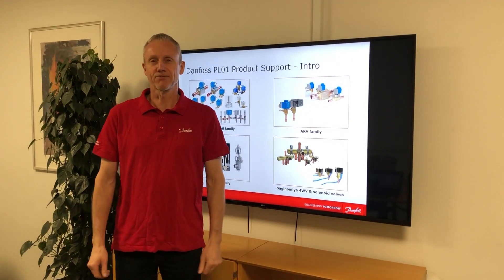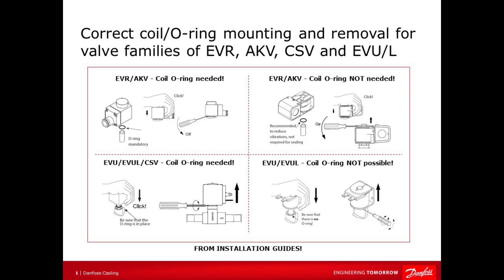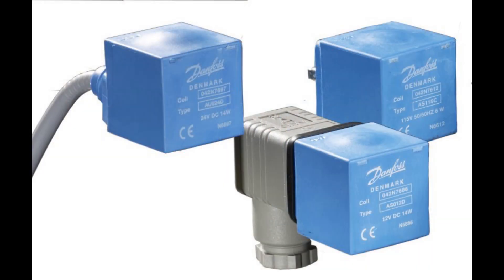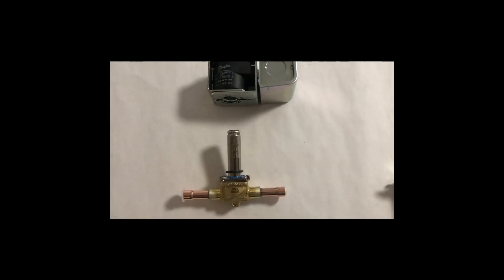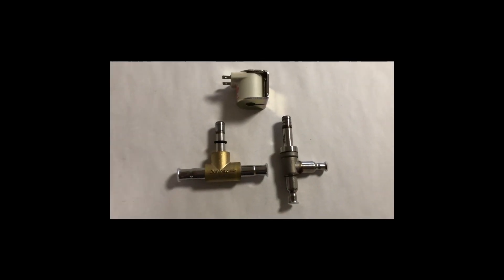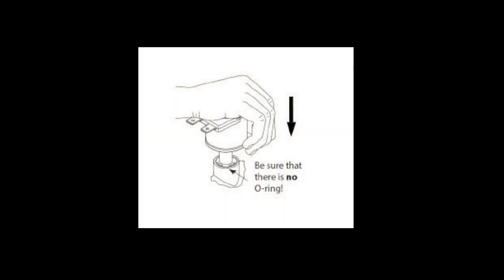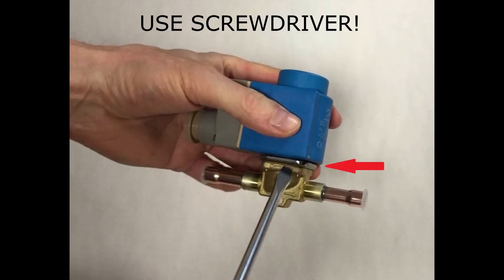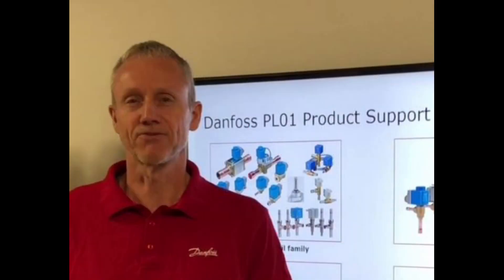How to correctly mount and remove coils on Danfoss solenoid valves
Join Danfoss Product Expert Tom Jensen as he walks you through how to properly mount and remove solenoid coils. Get some tips and tricks about how to place different Danfoss solenoid coil types on different Danfoss solenoid valve types and how remove them again. You'll also learn when to use an O-ring⁠—and when not to use it.

Remember to listen for the *CLICK*!

Tom discusses the following solenoid valve types:
➦ EVR
➦ AKV
➦ CSV
➦ EVU
➦ EVUL